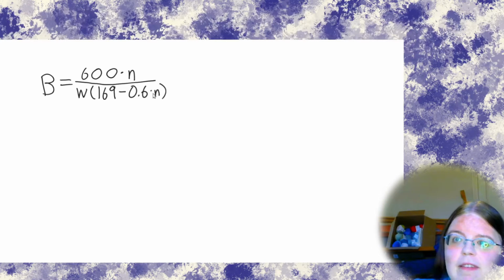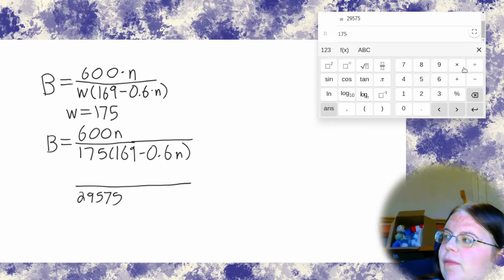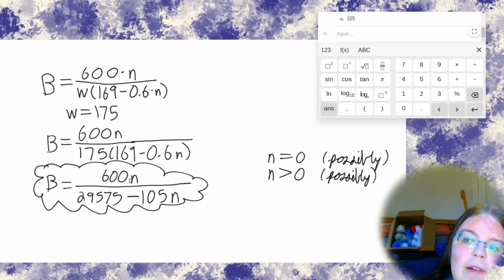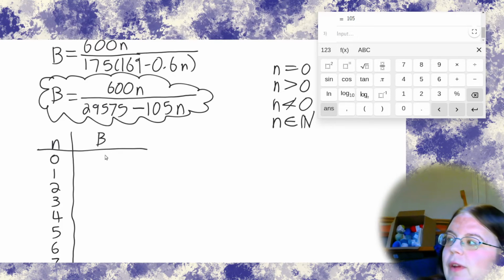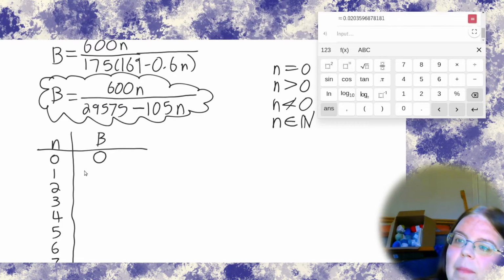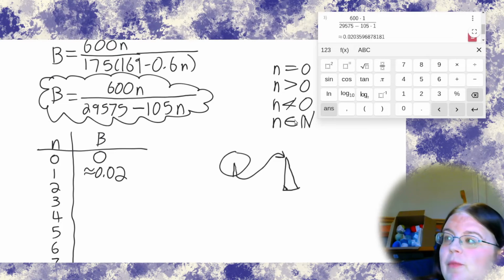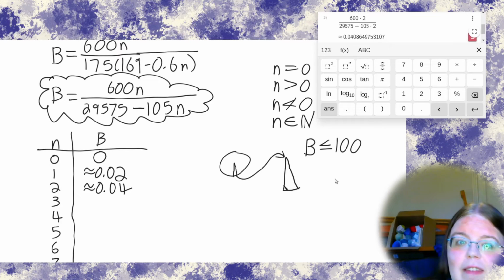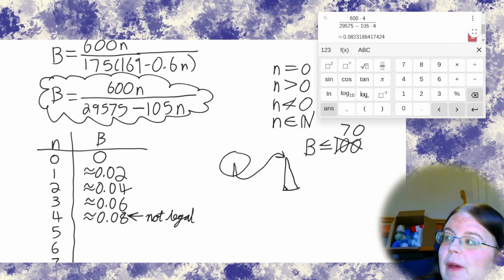Frank Sets a Limit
Using math to calculate how to stay safe to drive at a party